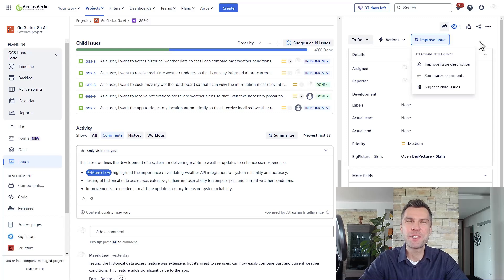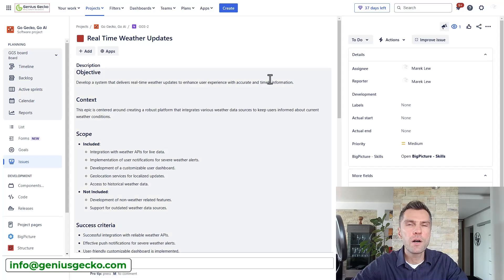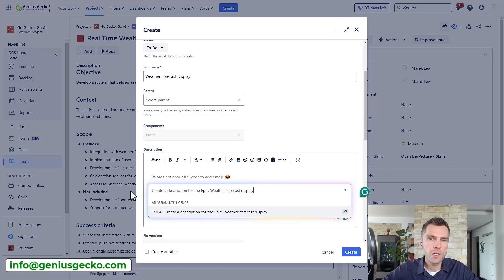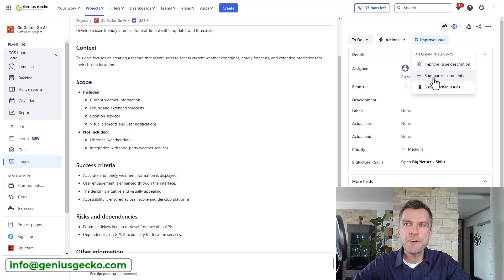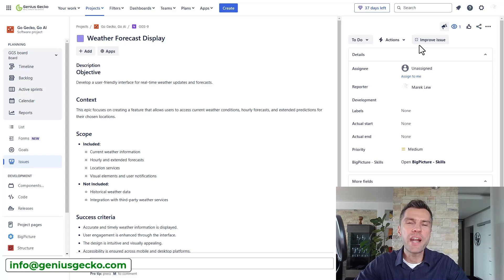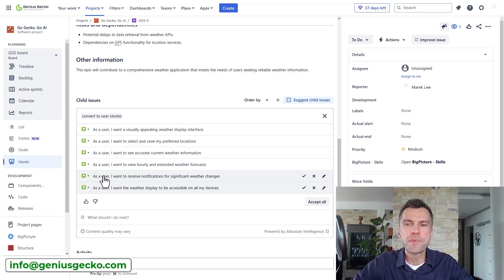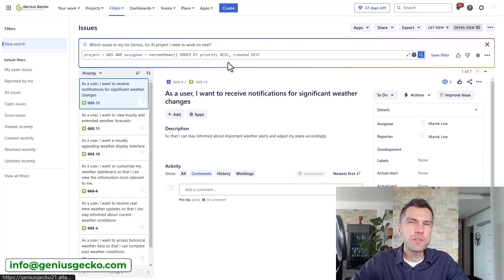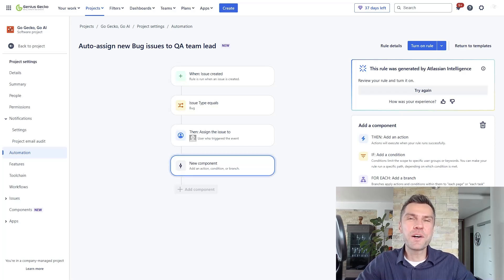The power of Atlassian Intelligence with Jira Premium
In this video, we dive deep into the world of Atlassian Intelligence and explore how it's revolutionizing project management and team collaboration. Whether you're a seasoned Atlassian user or just getting started, this overview will provide you with valuable insights into the powerful features and capabilities of Atlassian's intelligent tools.